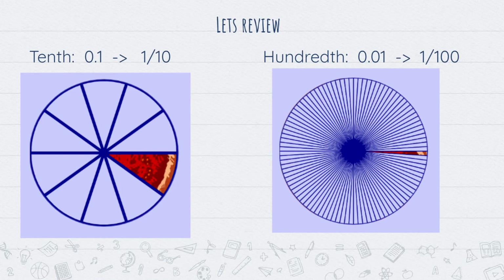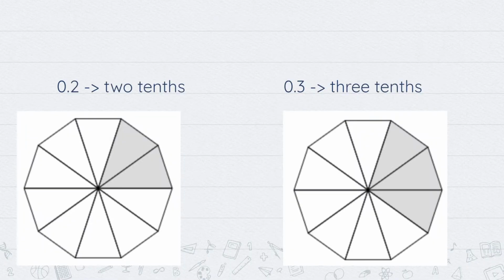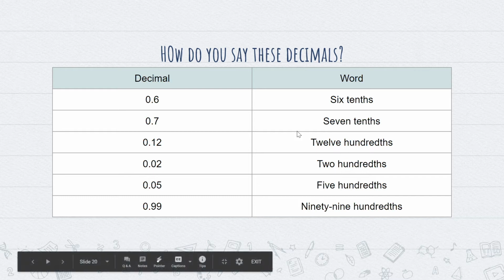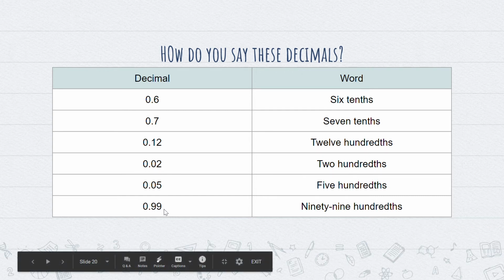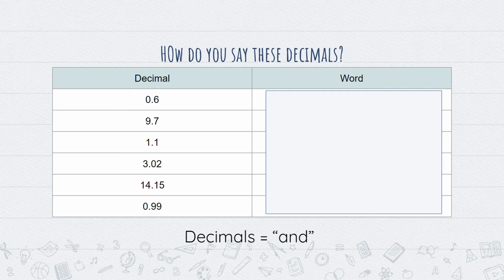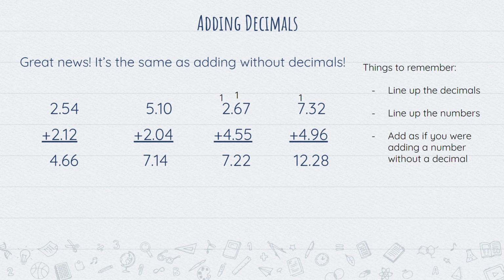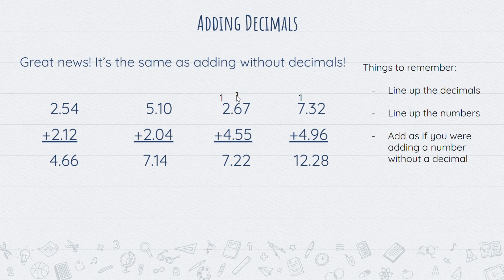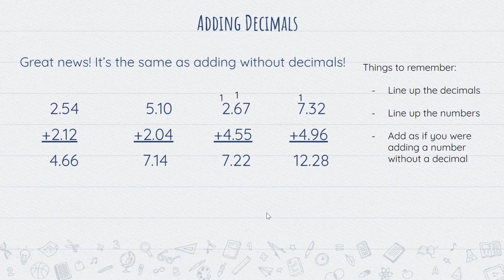Decimals: Lesson 2